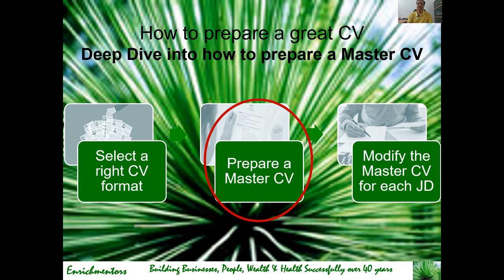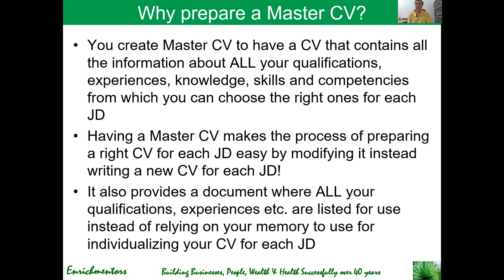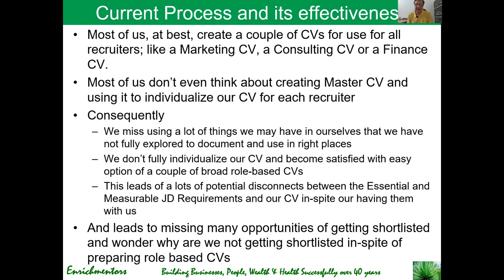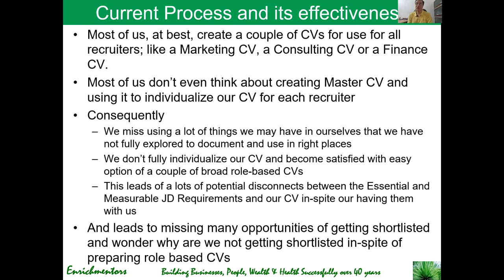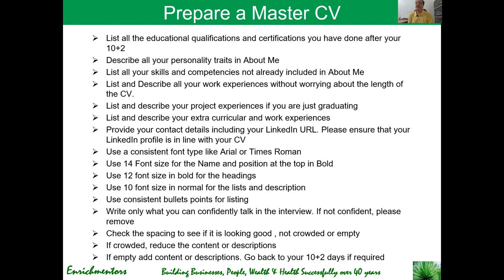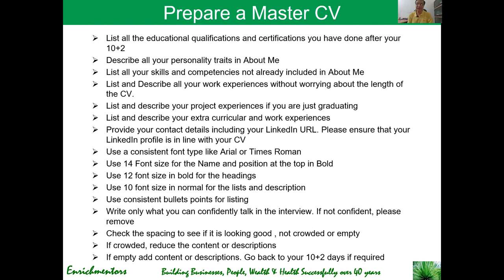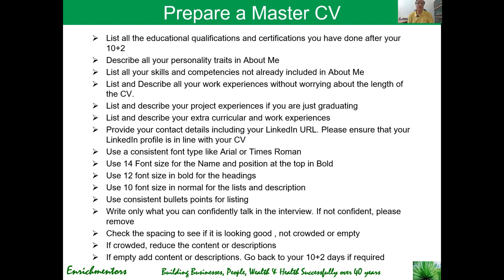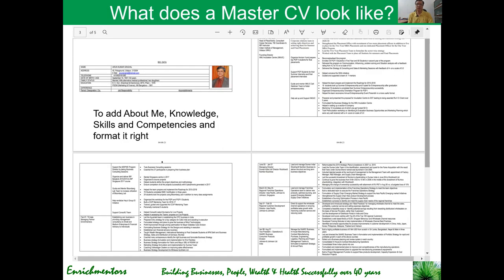Learn how can you prepare a Master CV to get shortlisted for a job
The purpose of the module is to provide you an in-depth understanding of how can you prepare a Master CV that will better help you prepare a great CV.

At the end of this module you will learn the following
Why is it important to prepare a Master CV?
What do you do today to prepare a Master CV?
What should you do to prepare a Master CV?
What will a Master CV look like?